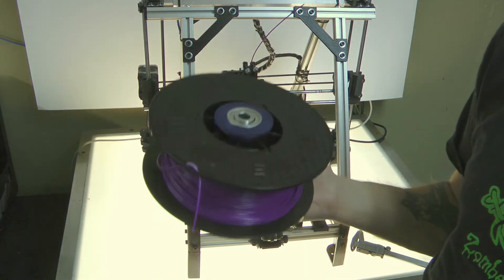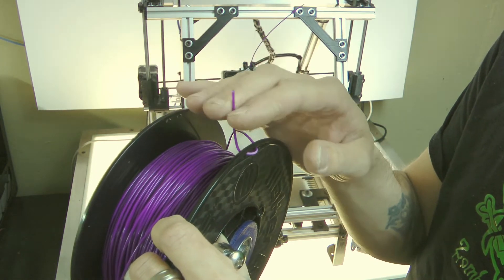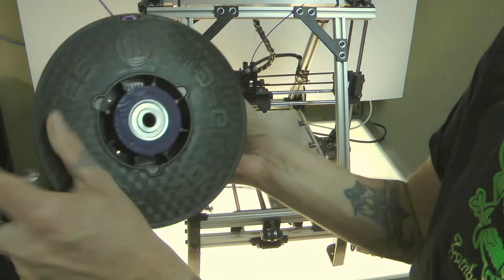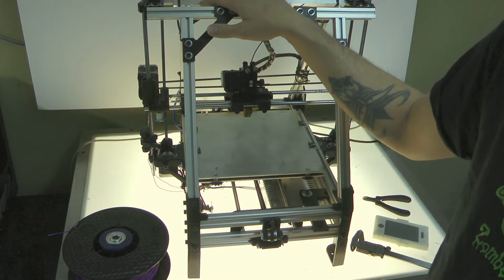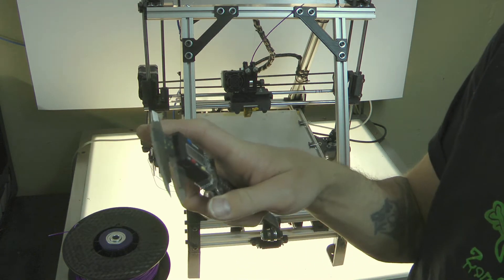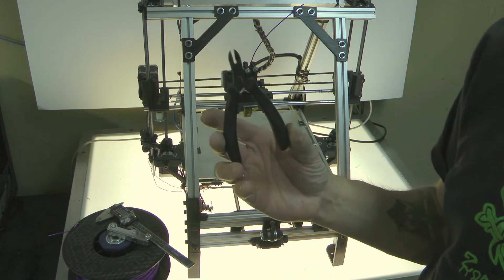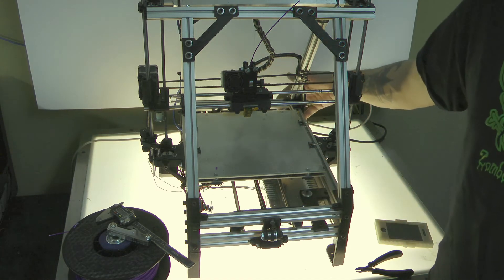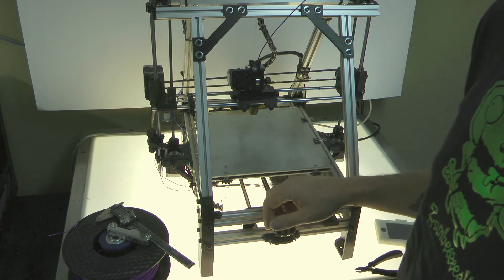Basic Additional Tools Required for 3d Printing